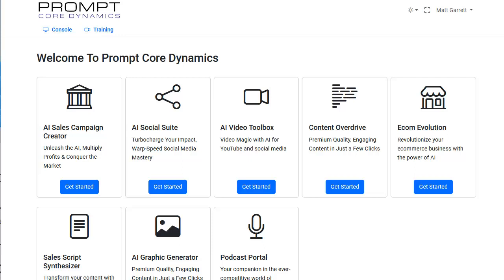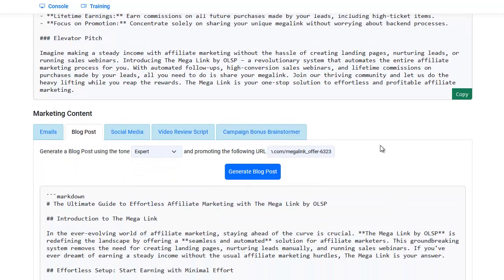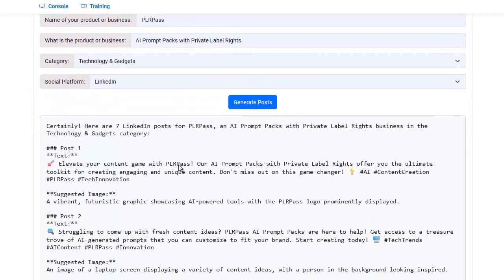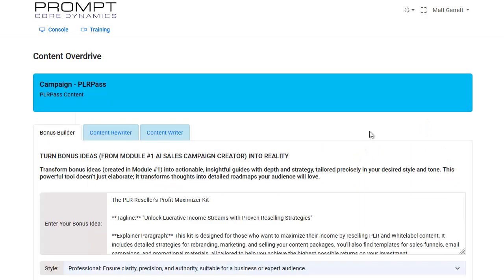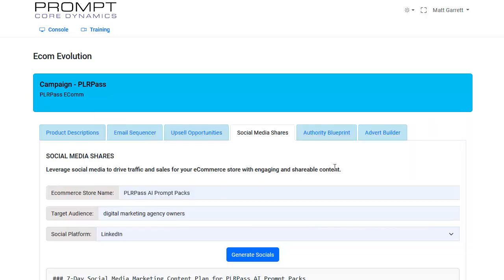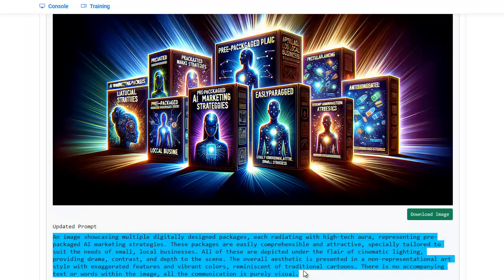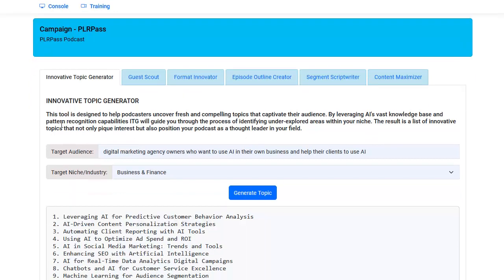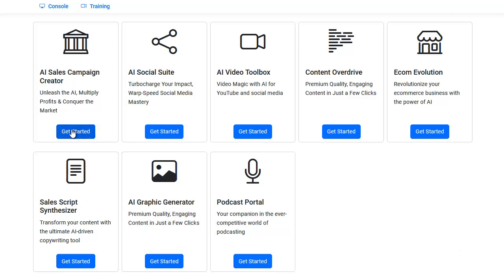Affiliate Marketing With AI Software: PromptCoreDynamics Full Overview and Walkthrough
Welcome to our in-depth video on "Affiliate Marketing With AI Software: PromptCoreDynamics Full Overview and Walkthrough."

Are you ready to revolutionize your affiliate marketing game without the hassle of mastering AI technology? Look no further!

In this video, we introduce PromptCoreDynamics, an innovative AI software designed to create comprehensive affiliate promotion campaigns at the push of a button. Say goodbye to the steep learning curve and hello to effortless marketing success!

What You'll Learn in This Video:

1. Overview of PromptCoreDynamics: Discover the key features and benefits of this AI software and how it can transform your affiliate marketing efforts.

2. Step-by-Step Walkthrough: Follow along as we guide you through the entire process, from setting up the software to launching your first affiliate campaign.

3. Real-Life Examples: See PromptCoreDynamics in action with real-life case studies and examples that demonstrate its effectiveness.

4. Tips and Tricks: Get insider tips on how to optimize your campaigns for maximum impact and profitability.

By leveraging the power of AI and automating your affiliate marketing tasks, you can save time, increase efficiency, and drive more traffic and sales.

Resources:

1. OLSP Academy -

2. NeuraRephraser -

3. PromptCoreDynamics -

Note: Yes, some of those are affiliate links, so if you purchase using that link I will receive a commission, which goes to support this channel so I can create more videos, Thank You!